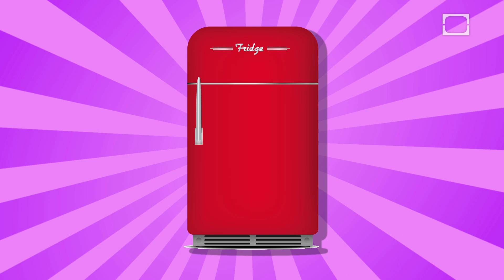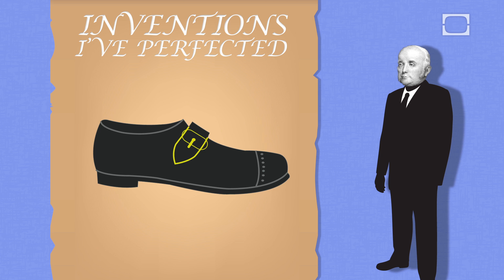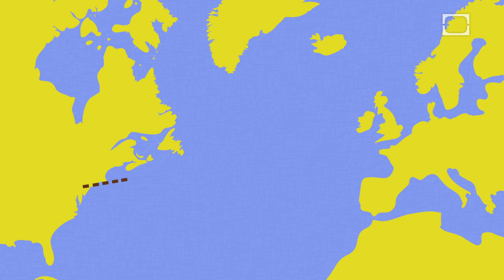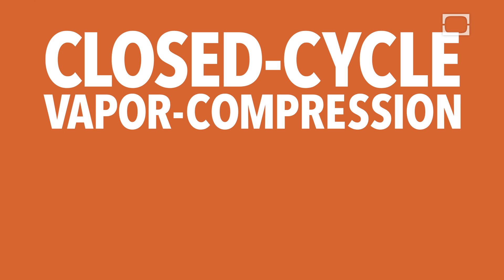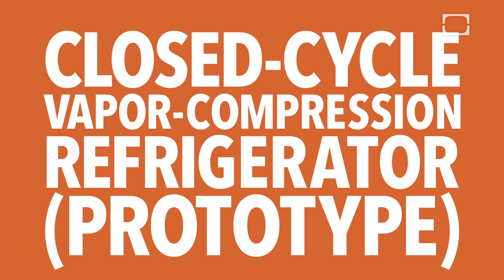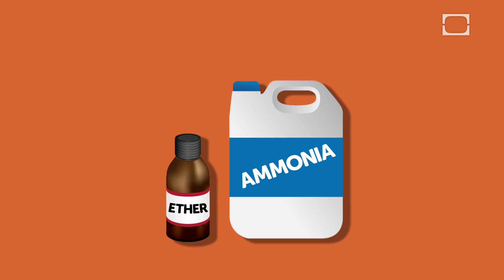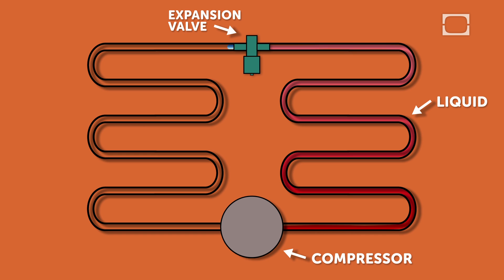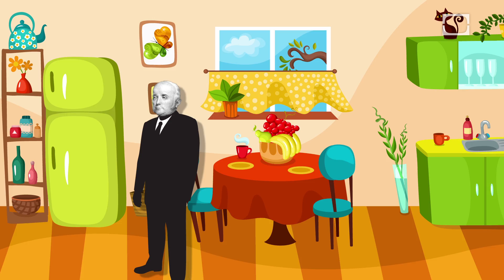The Iceman Cometh... Jacob Perkin's First Refrigerator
Jacob Perkins was always a tinkerer, but in 1834 he patented the refrigerator. Learn how his version worked by vaporizing dangerous chemicals.